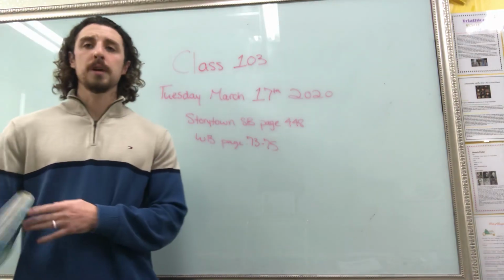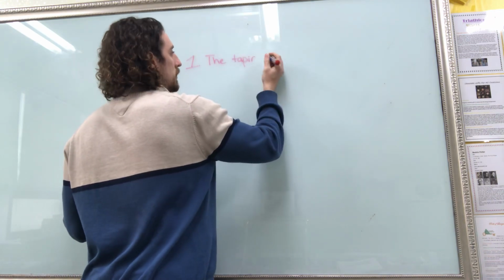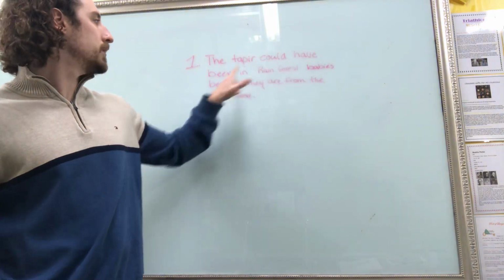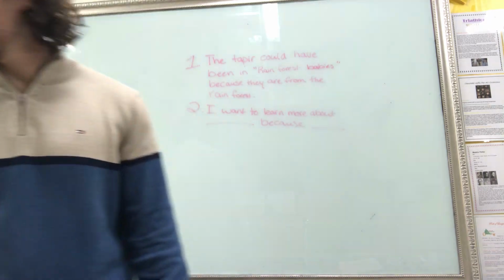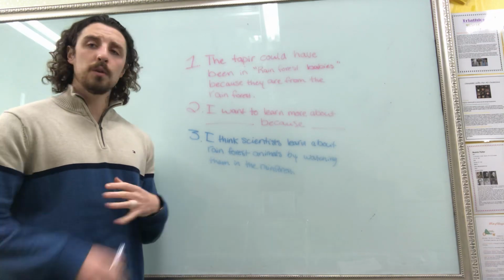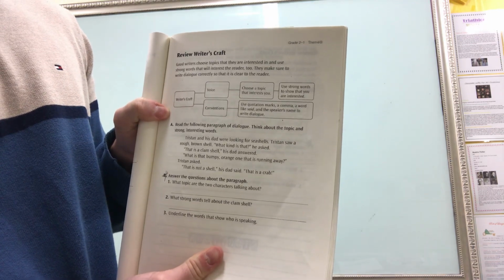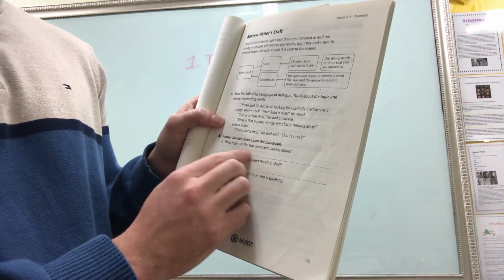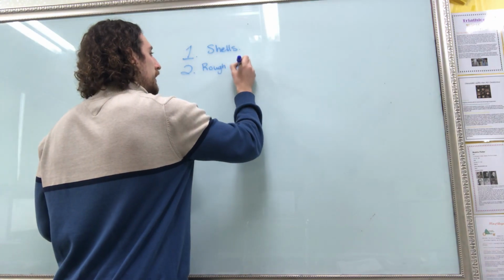#103 Tuesday March 17th 2020 part 1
Part 1 of 2 lesson for class #103 Tuesday March 17th 2020